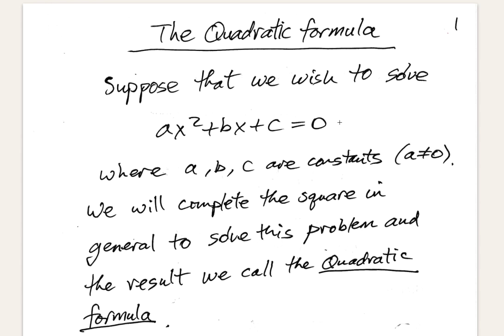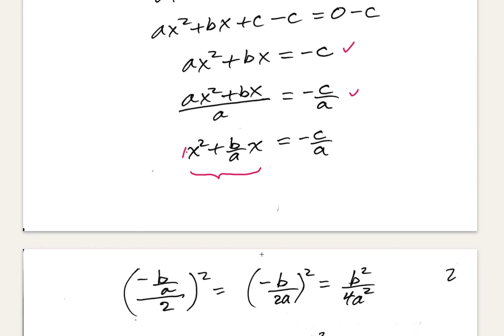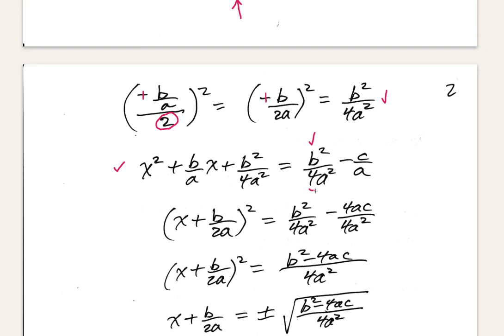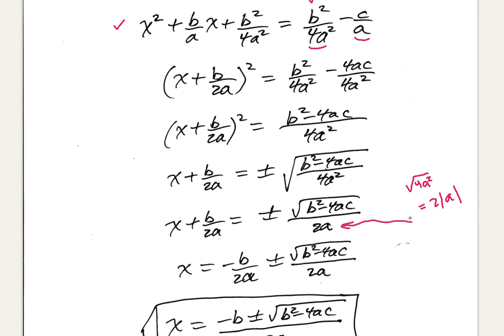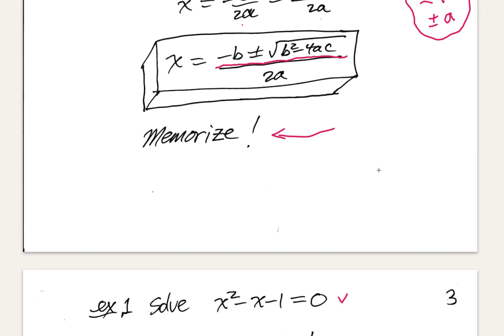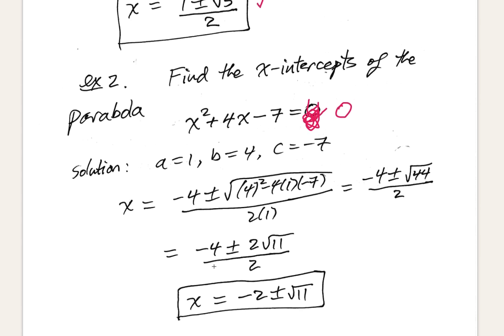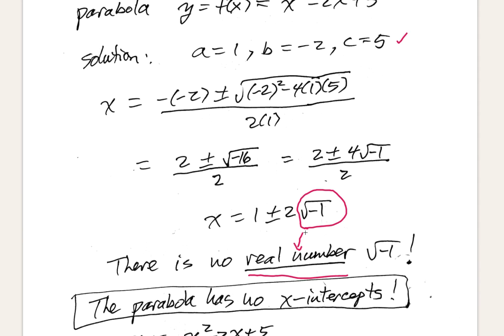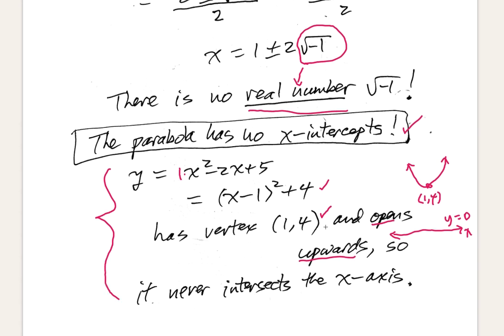The Quadratic Formula